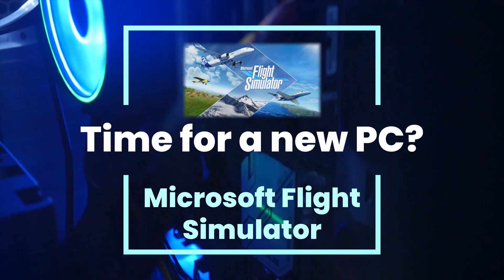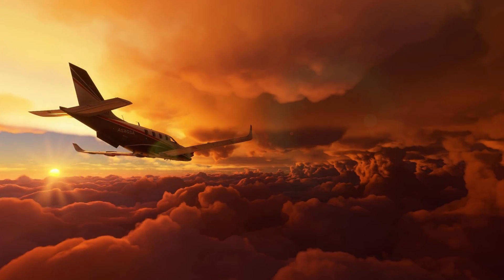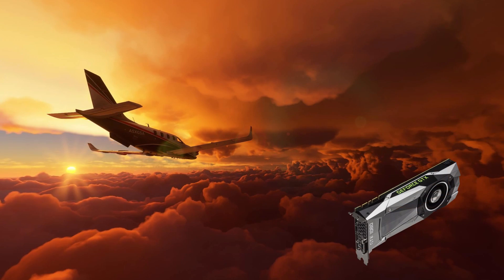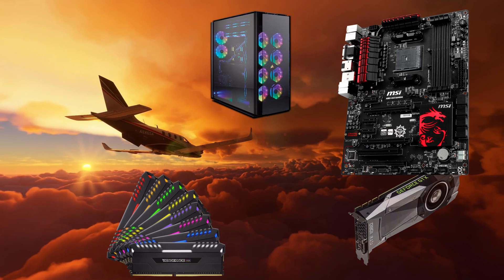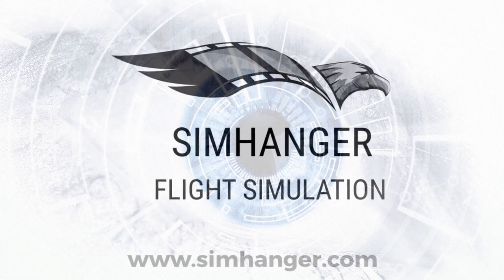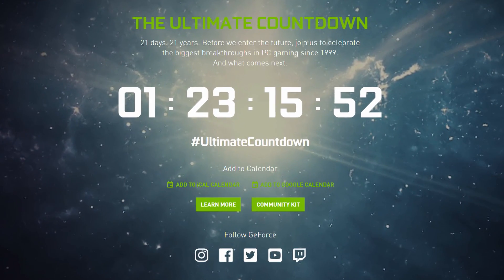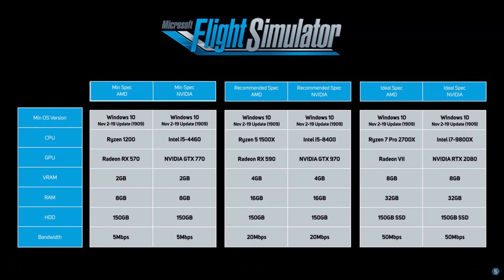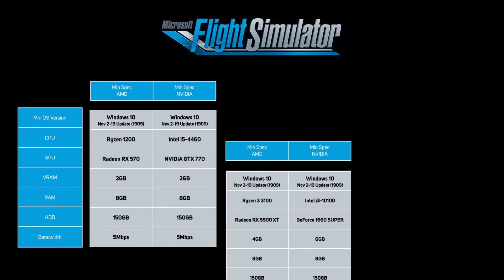MSFS | PC Specifications Revisited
Thinking of getting a new PC? Simhanger revisits the Microsoft PC specifications for Microsoft Flight Simulator and provides an update using current generation hardware. Please note graphic card updates are likely to be announced shortly by Nvidia and AMD, so it may well be advisable to wait until then before making any final decisions.

SIMHANGER
Do you have a passion for simulated flight, if so visit this new community based

MSFS Screen shot posted by  Microsoft Flight Simulator Team.